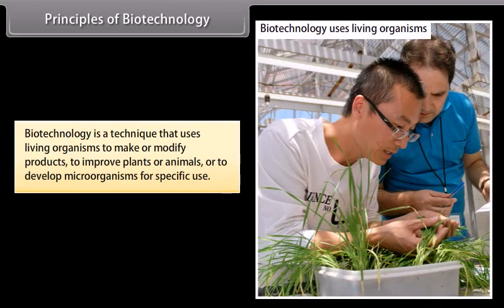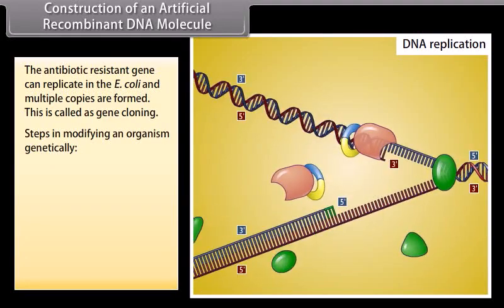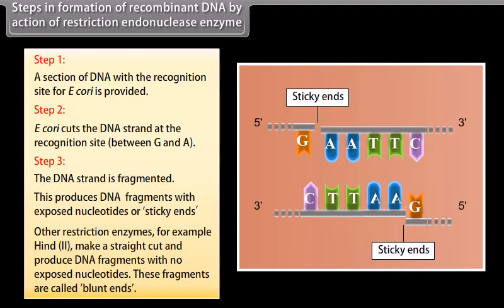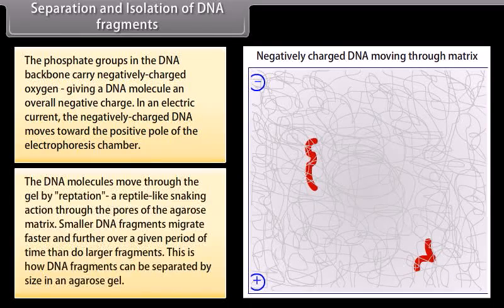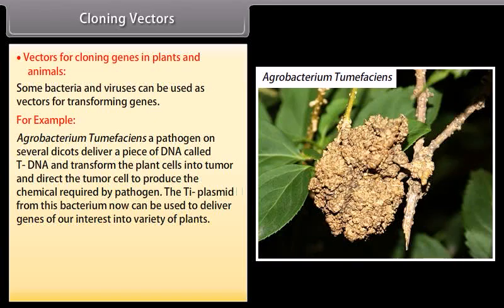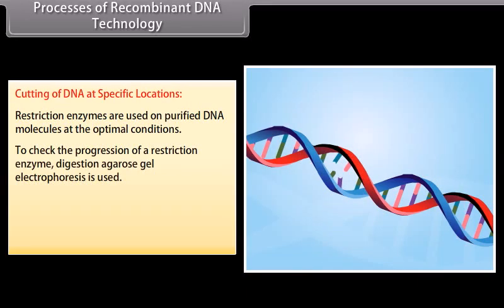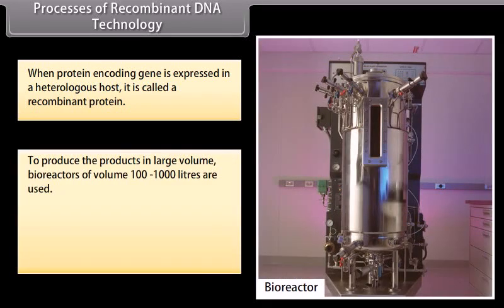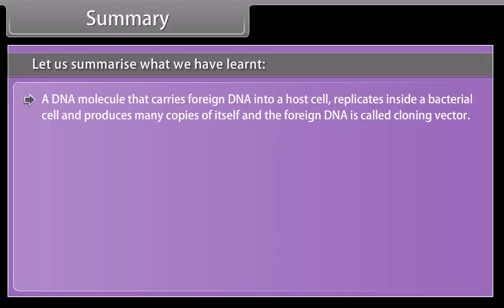Biotechnology Principles & Processes One Shot Revision | 12 NEET NCERT CBSE